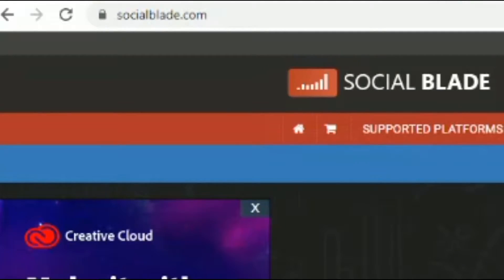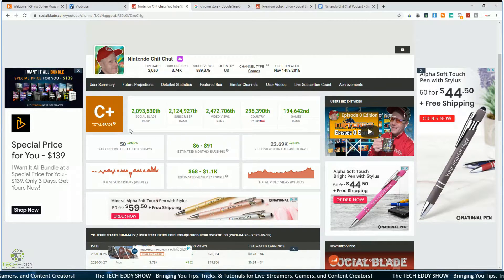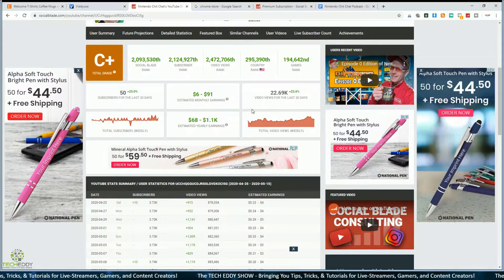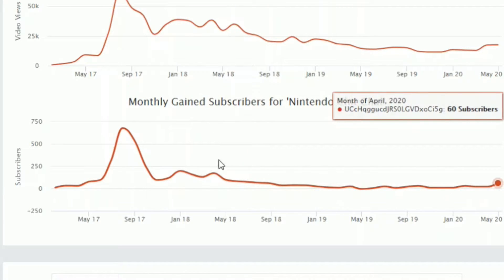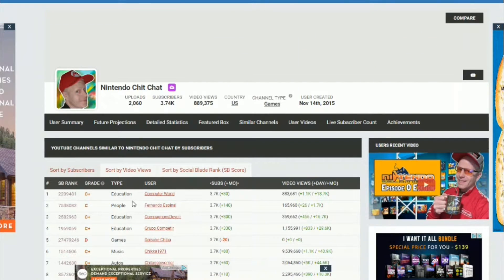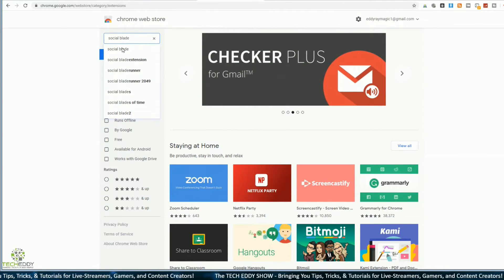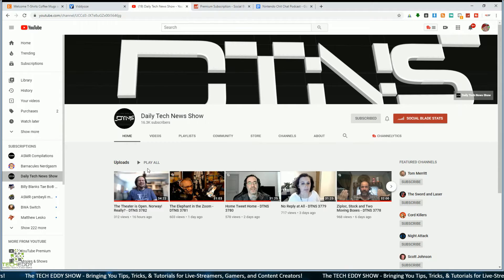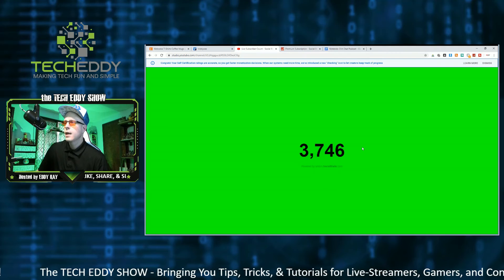HOW TO USE SOCIALBLADE TO TRACK YOUTUBE STATS & ANALYTICS ON YOUR CHANNEL! Great Chrome Extension!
In this episode of the TECH EDDY SHOW, Eddy shows you how to utilize Social Blade, a useful tool to track your stats on YouTube and others! Eddy covers the website and the chrome extension which gives direct functionality! Track your stats with this and YouTube analytics!